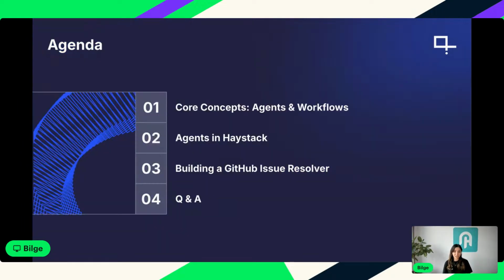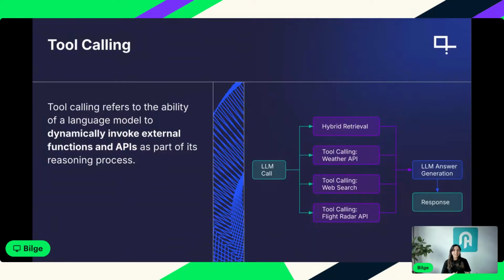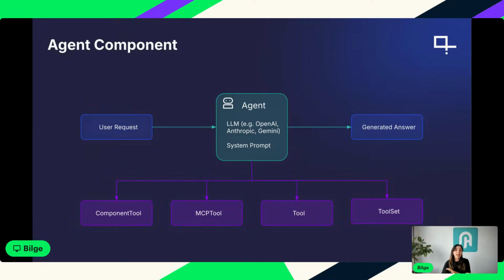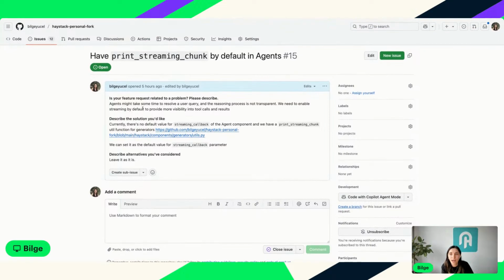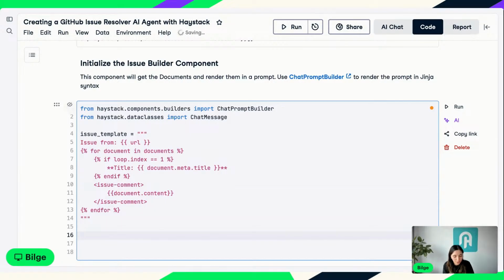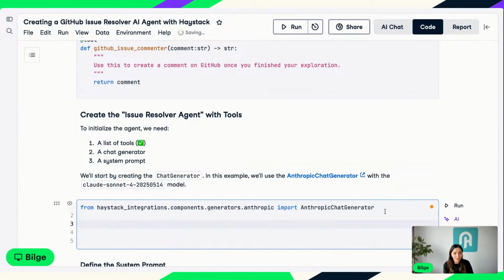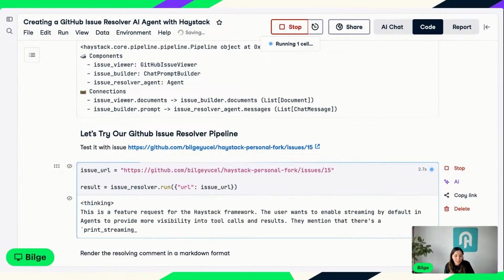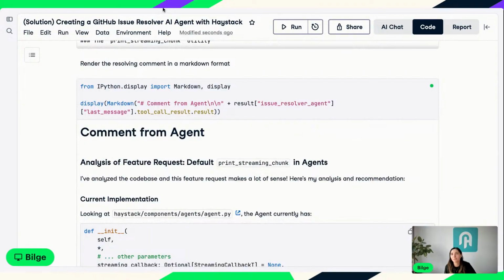Creating a GitHub Issue Resolver AI Agent with Haystack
Register for this session to get the recording and resources sent to you!

AI agents are increasingly being used to automate repetitive tasks in software and data workflows, from triaging bugs to generating documentation. With frameworks like Haystack, engineers can build domain-specific agents that integrate seamlessly into their existing tools—boosting productivity and reducing manual overhead. For those looking to put AI to work in real development environments, this session offers a practical, hands-on starting point.

In this code-along interview webinar, Bilge Yücel, a Developer Relations Engineer at deepset, will demonstrate how to create an AI agent using the Haystack framework. You’ll explore how to build a simple AI agent designed to automatically resolve GitHub issues, walk through a real-world case study, and learn how similar agents can be applied to streamline both software development and data science workflows. This session is ideal for AI and software engineers eager to bring intelligent automation into their daily work.